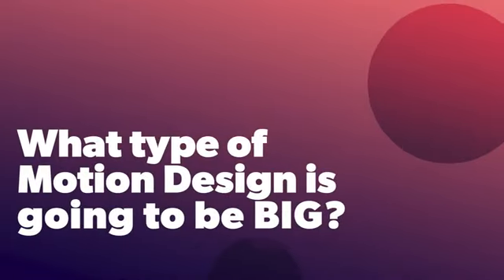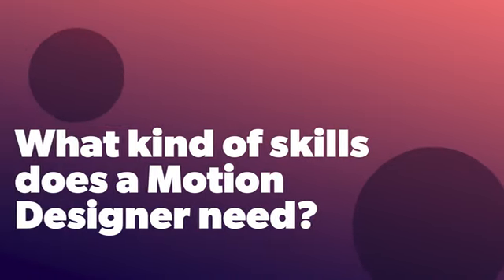Motion Graphics Make MORE Money Online! (Watch to Learn How!)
Original video description: Use Motion Graphics to make more MONEY! The is a booming industry out there that needs more creatives like you. The digital world is always evolving, and as we become more aligned with video we open up more opportunities for Motion Designers. Motion Design is only in its infancy, and it is growing rapidly. You'll want to pay attention to this one because Adrian gives some insight into how to be a good Motion Designer.

Table of Contents:
00:00 - Intro
01:03 - What is Motion Design?
02:20 - What skills do you need to be a Motion Designer?
02:31 - What types of Motion Design work are the biggest in the industry?
02:48- NFTs
03:43- Explainer Videos
04:50 - Kinetic Typography
05:58 - Animated Logos
06:26 - What are the skillsets that every Motion Designer should have?
06:41 - 2D or 3D Modeling
07:07 - Perspective
07:18 - Organization
07:59 - Procedural Animation
08:04 - Texturing
08:29 - Timing
08:53 - Contextual Storytelling
11:02 - Easy template logo animation website
12:59 - A great place to learn Motion Graphics is at School of motion

My Gear I Use To Produce This Channel:
1.  Go Pro Hero 8 Bundle
2. Wireless Microphone System
3. Power Strip Tower Jackyled Surge Protector
4. Rode Wireless Go Microphones
5. Wacom Cintiq Tablet
6. 2017 Macbook Pro 15"
7. Manfrotto 504HD Tripod
8. Adesso Cybertrack H6 Webcam
9. 27" iMac with 5k Retina Display
10. 3D Wall Art Panels
11. VIZIO 70-Inch V-Series 4K Smart TV
12. Green Screen Wall 10x10
13. Sony A6600 Mirrorless Camera with Lens
14. Sony A6400 Mirrorless Camera Body